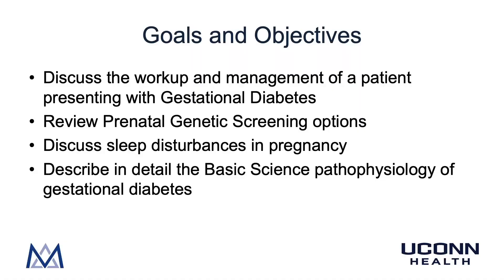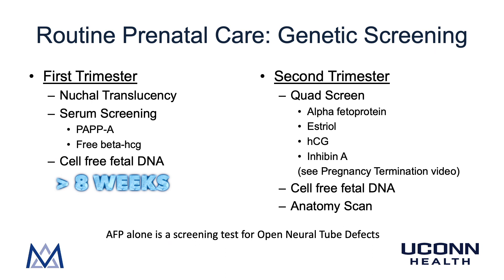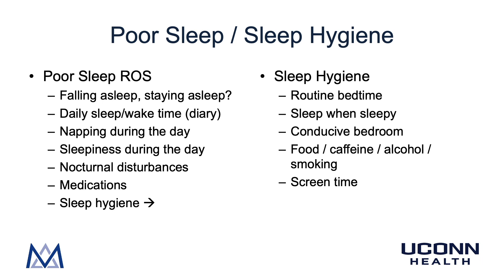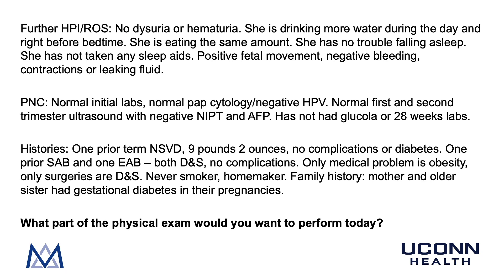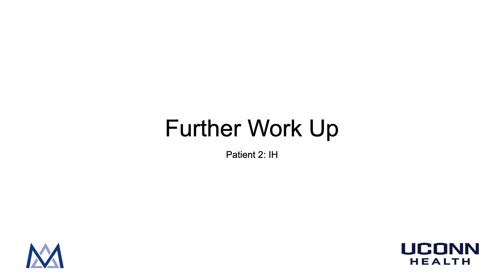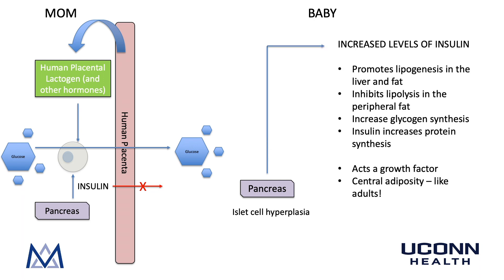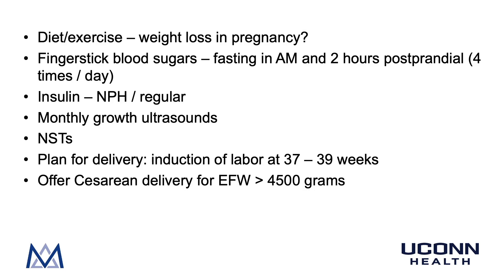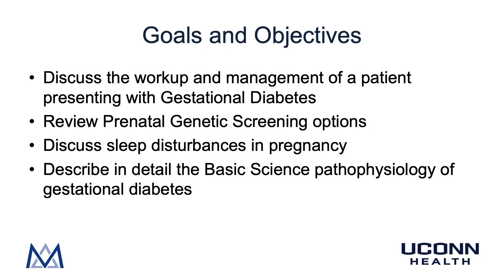Gestational Diabetes - Case Based Conference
Gestational diabetes case-based conference as used by the UCONN School of Medicine OBGYN Clerkship.